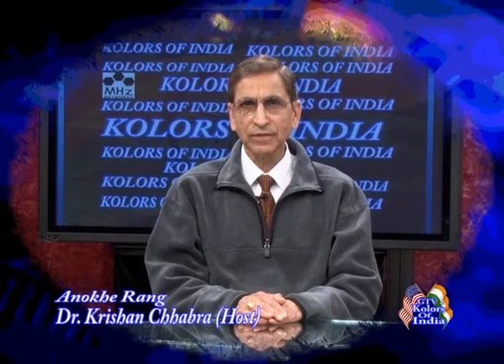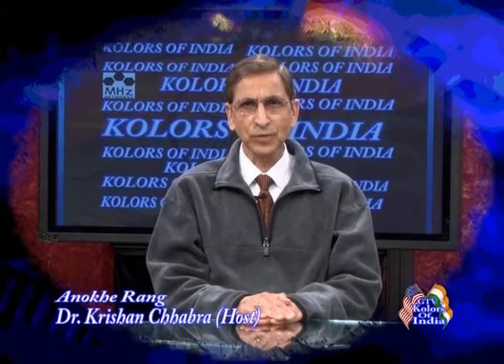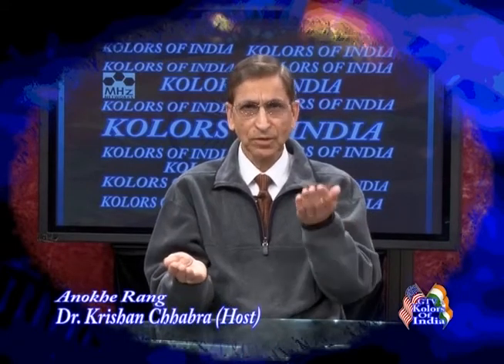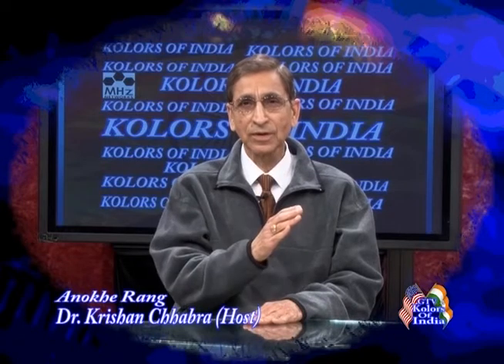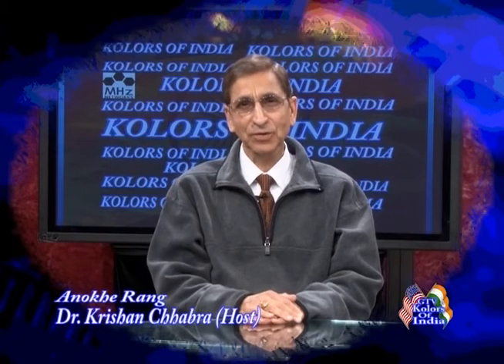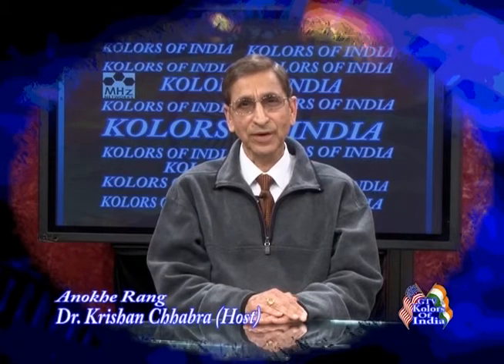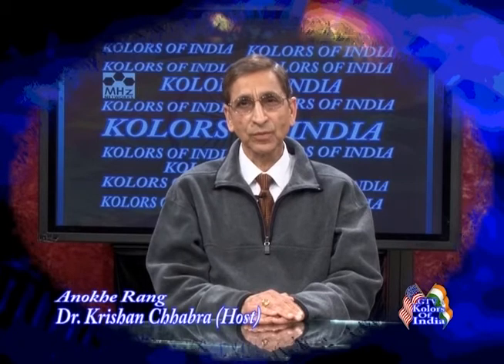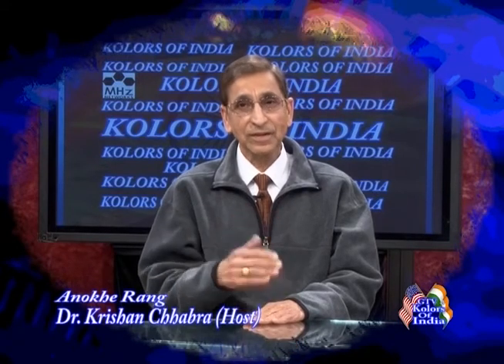Diving into the Alphabet Soup - on GTV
Never underestimate the power of the tiny alphabets!  Their transformation can be surprising, mesmerizing, and unparalleled in bringing ecstasy as well as agony!  Written and directed by Dr. Krishan Chhabra, this segment of "Anokhe Rang" aired on the "Kolors of India" show on the MHz1 Global Television (TV) Network on May 7, 2017.